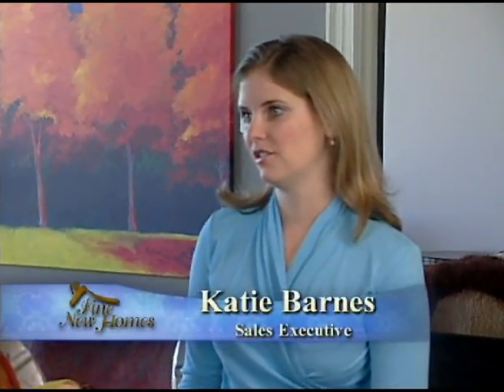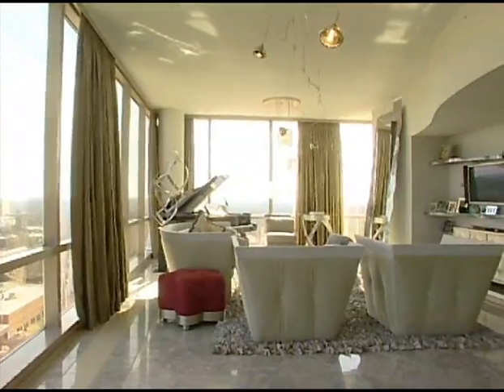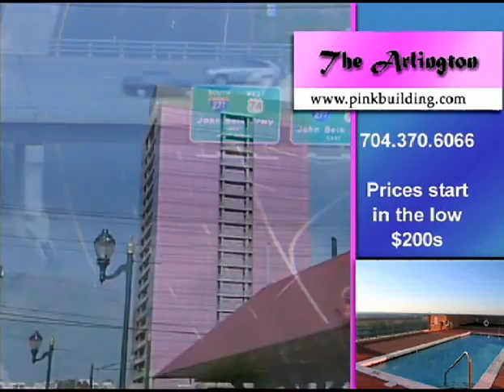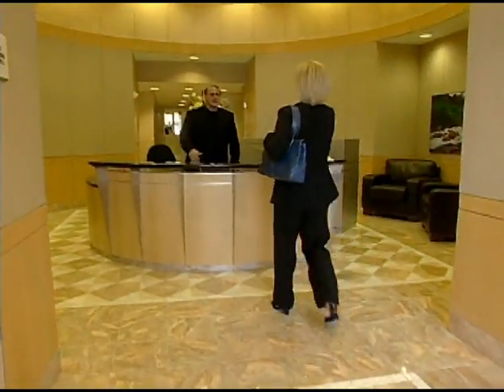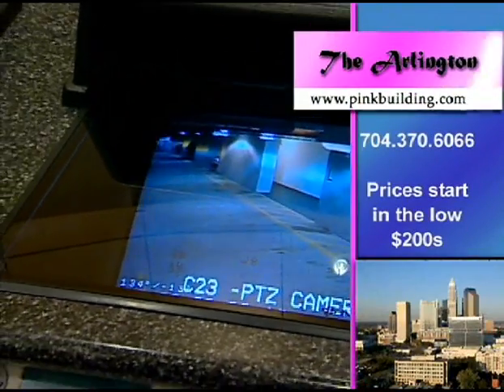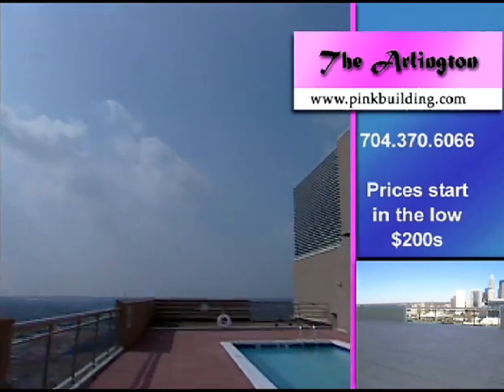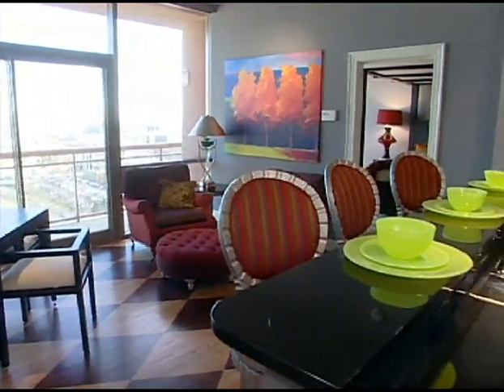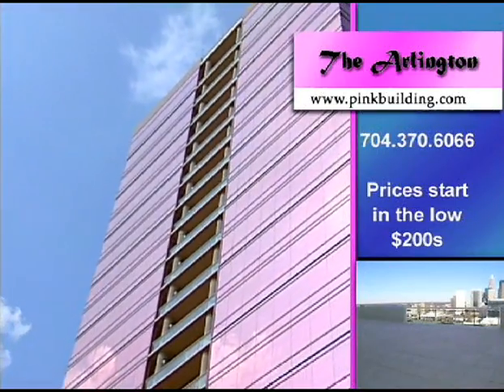Jan Demas for Fine New Homes #1